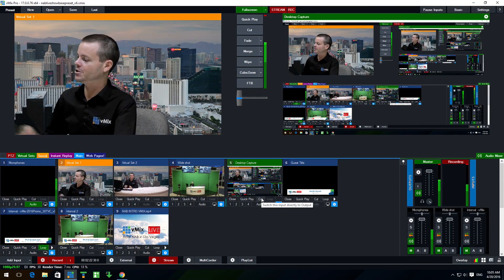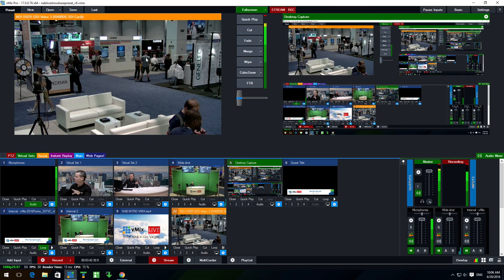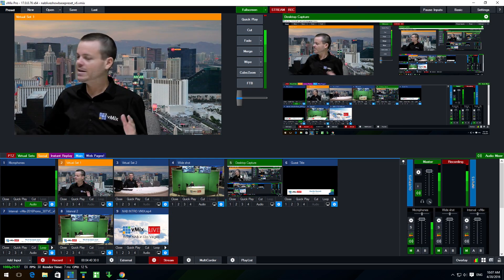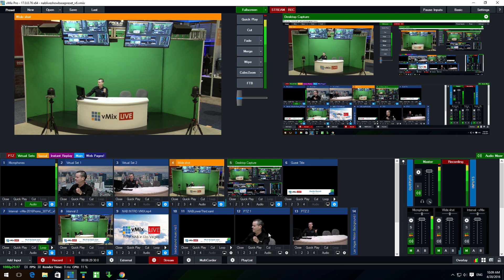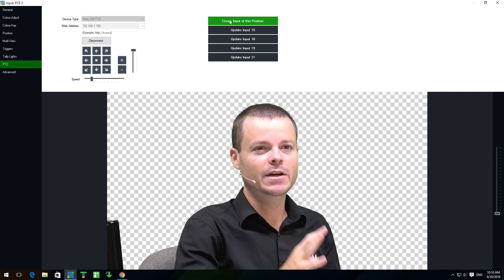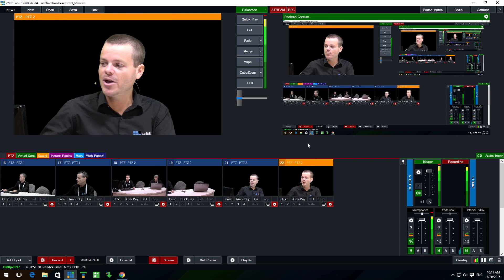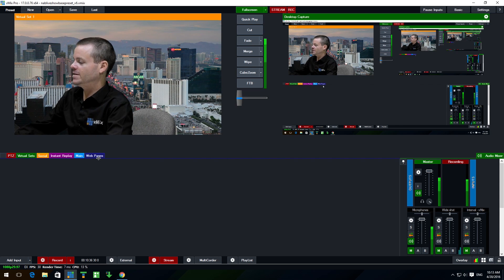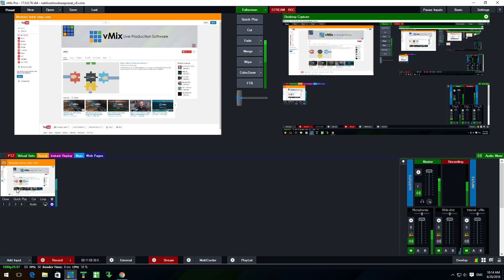vMix Live at NAB 2016- vMix 17 Overview and Demo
Live from the NAB 2016 show in Las Vegas, this video will discuss the latest and greatest version of vMix, vMix 17! This live streaming software has been taken to the next level with PTZ control, NDI compatibility and web browser support!

NDI support in vMix allows users to bring in any compatible NDI device or program! This will include graphics, cameras, other computers, you name it! If it's NDI supported then you can now use it with vMix.

PTZ control over the network for web enabled Sony, Panasonic and PTZ Optics cameras allows you to control every facet of your production without having to leave your vMIx interface! Set presets for your cameras and control them directly from the vMix 17!

Web browser support allows you to load and access web pages through vMix! You can even use mouse control from the preview and output screen! This allows you to fully navigate a web page LIVE on air! You can also use the browser input to bring in YouTube videos with audio!

vMix is live video production software that allows you to produce, record and stream in SD, HD and 4K!